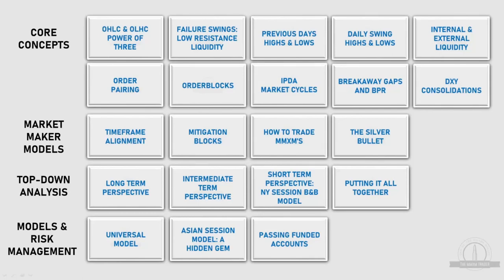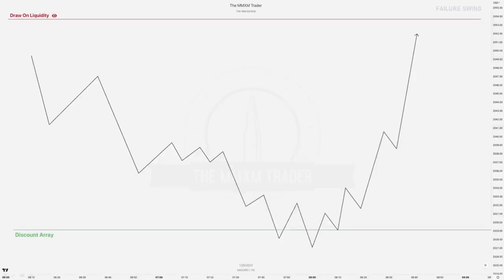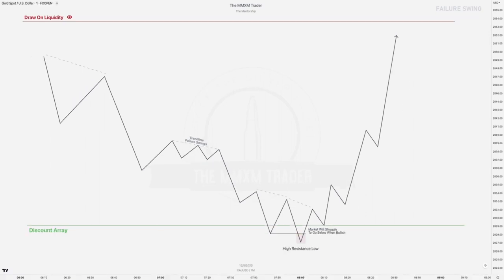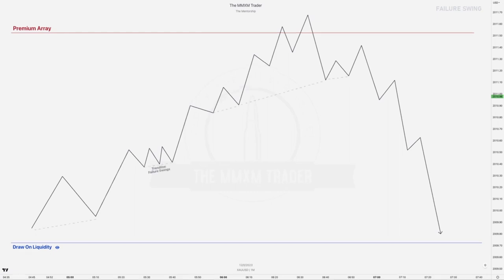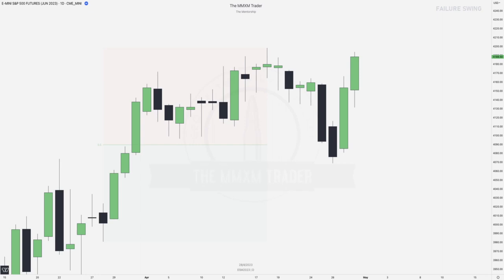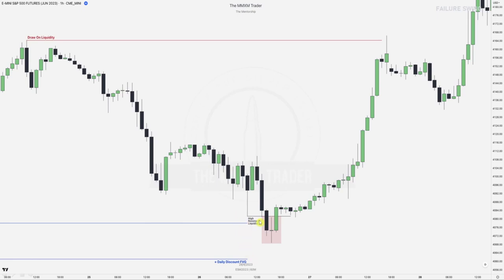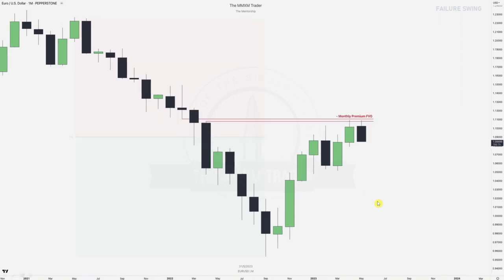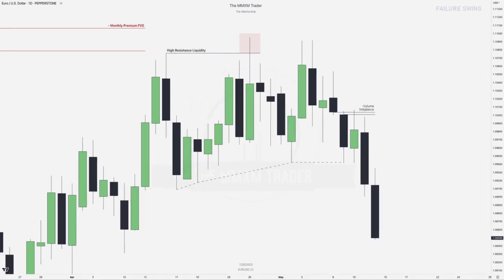Core Concept: The Failure Swing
In this video, we explore one of the pivotal concepts in futures trading: the Failure Swing. This crucial pattern can help traders identify potential reversals and make informed trading decisions.